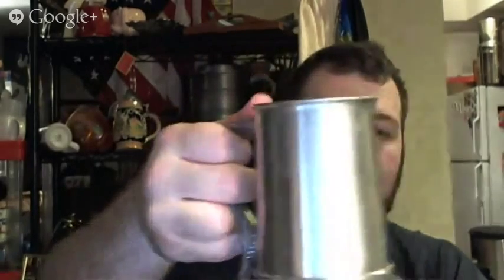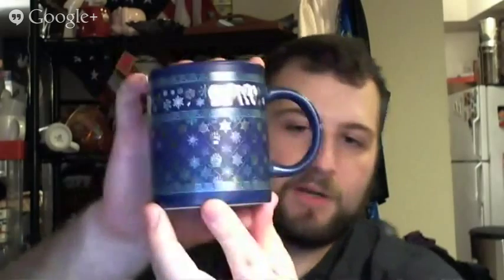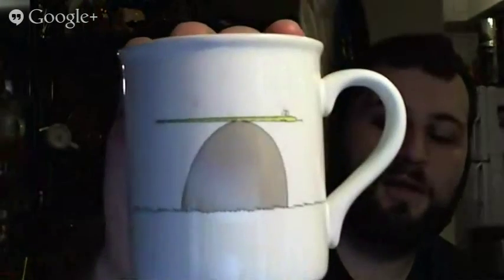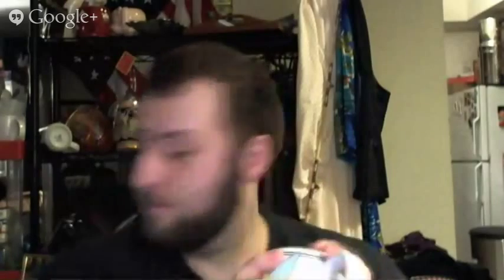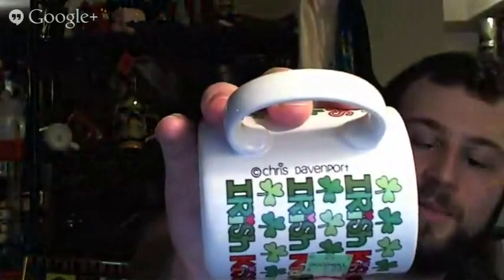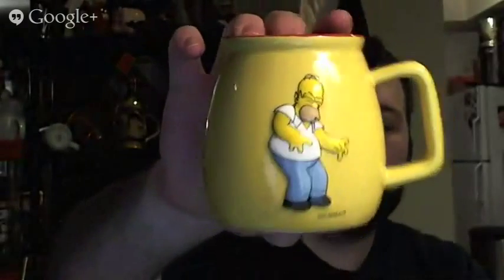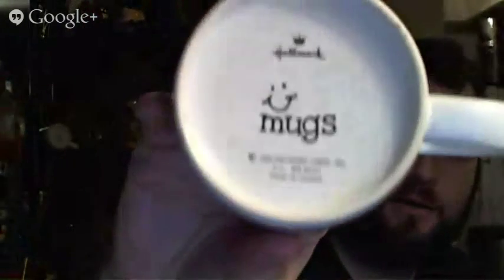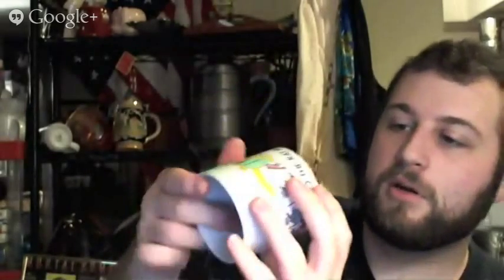Coffee Mug Goodwill Haul | Starbucks, Hallmark, Vintage, Russ, Disney | American Pickers